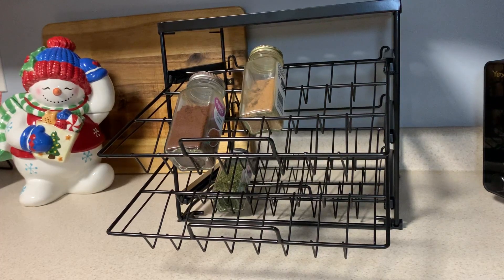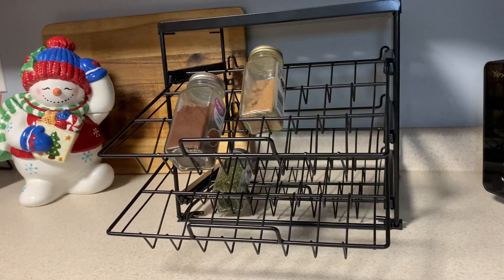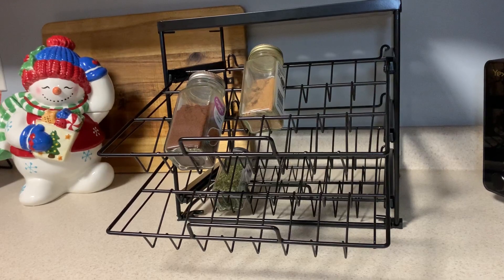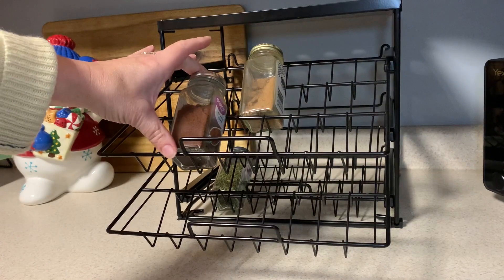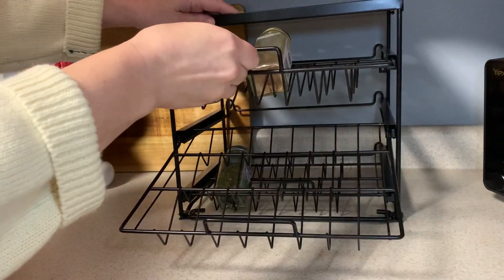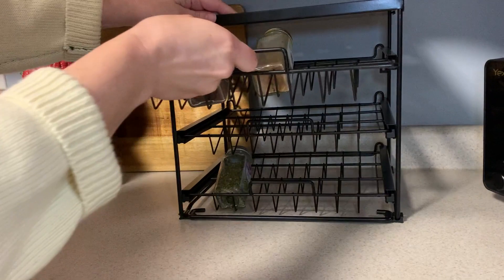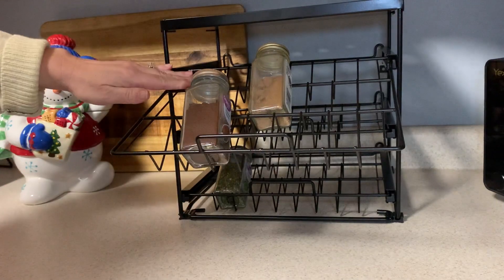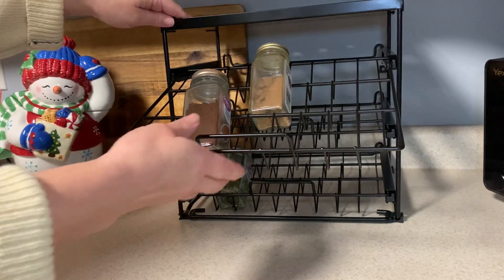Artibear Spice Rack Organizer with Mesh Drawer Review, Get stacked and spicy!